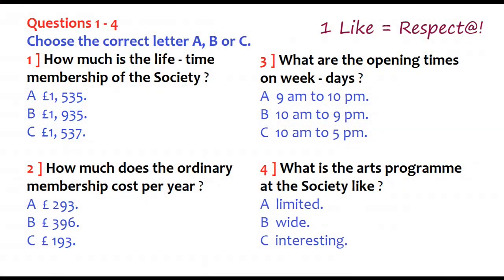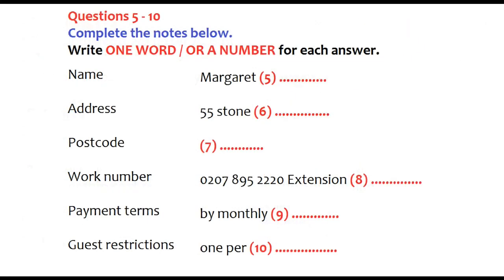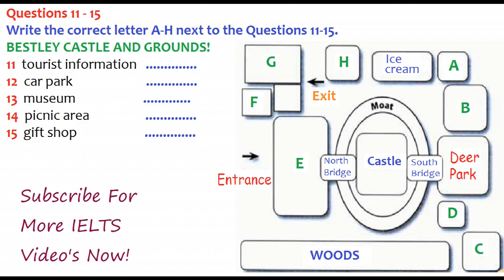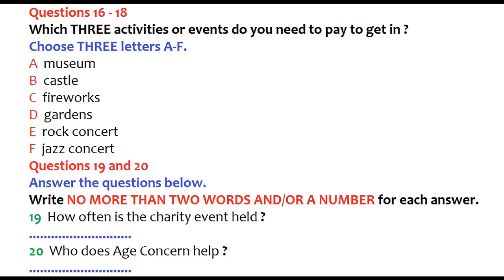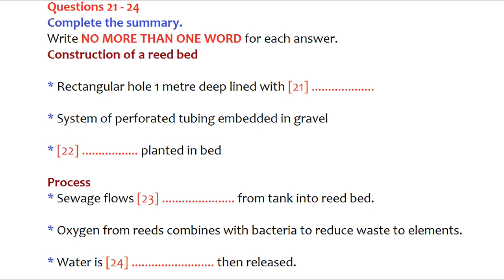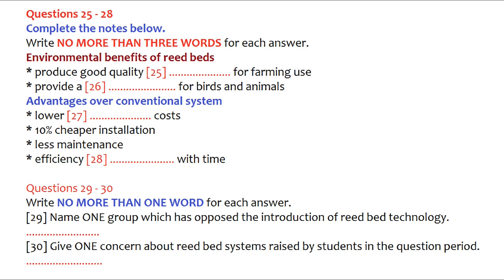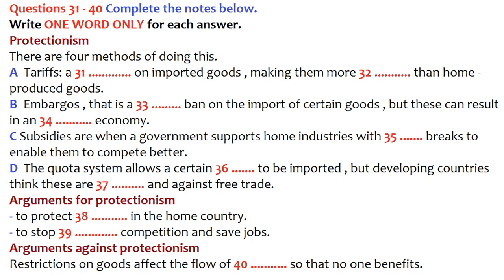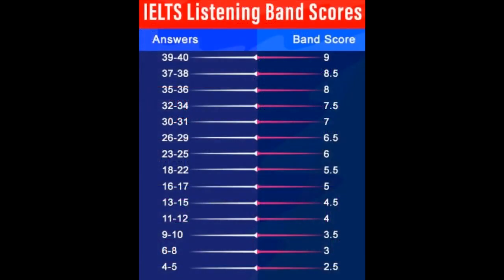IELTS LISTENING PRACTICE TEST 02/07/2020 WITH ANSWERS